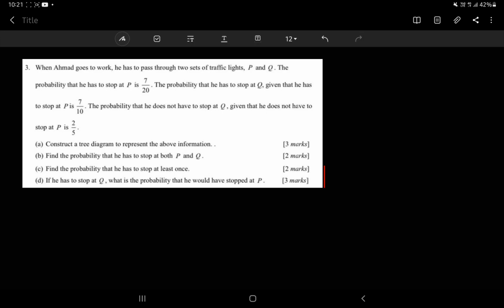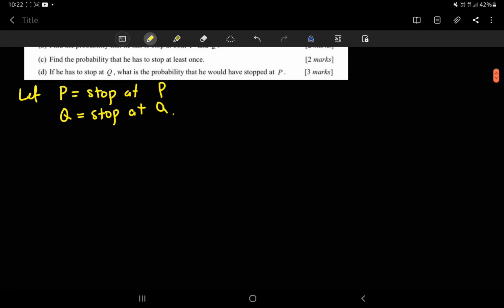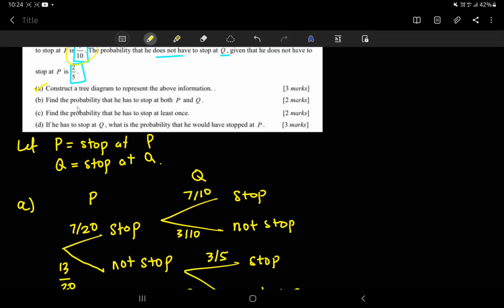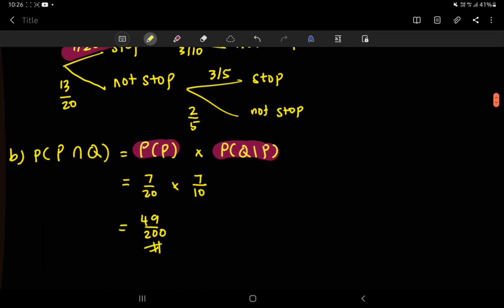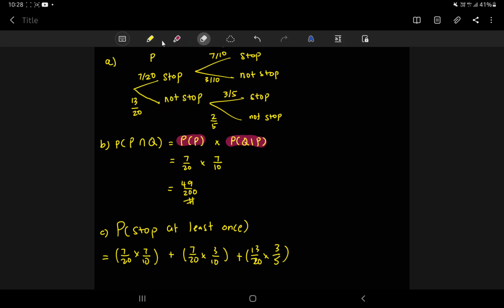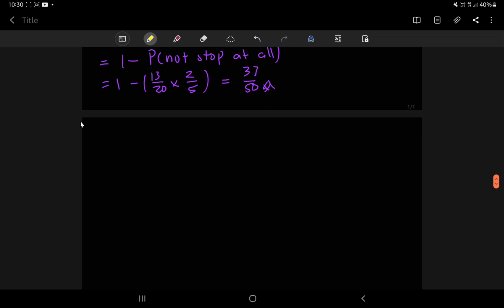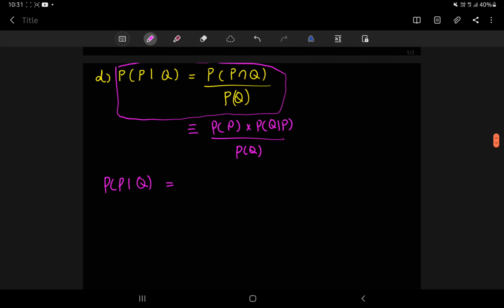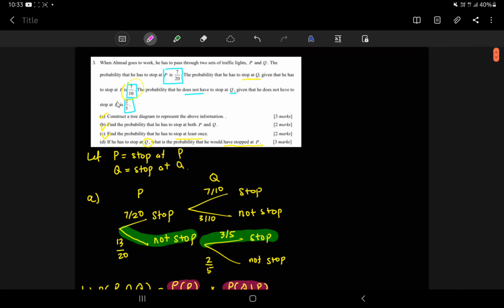Conditional Probability & Tree Diagram | Matriculation Level | Mathematics